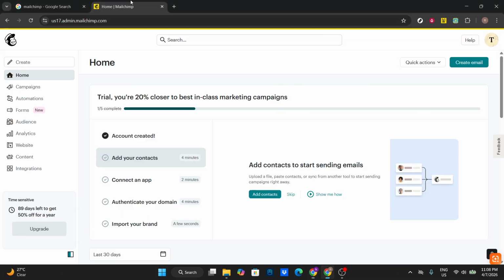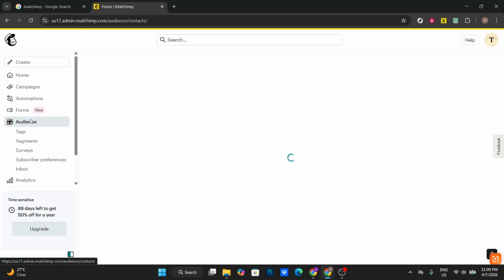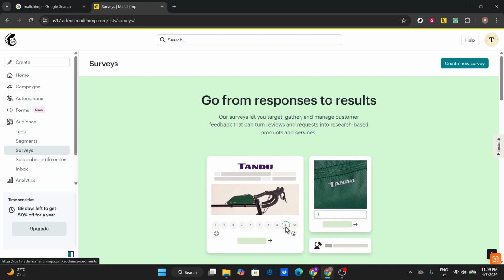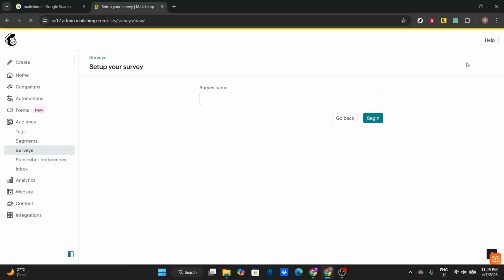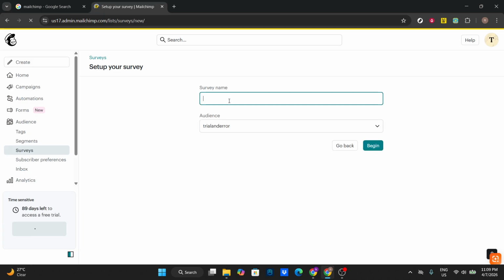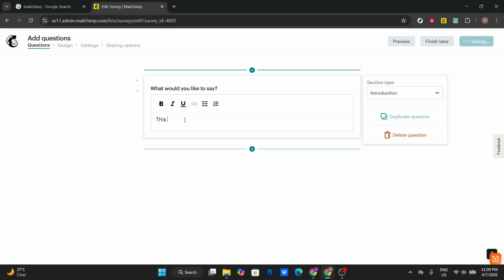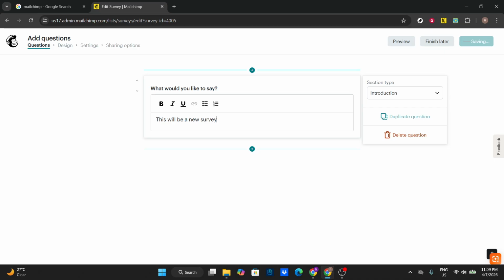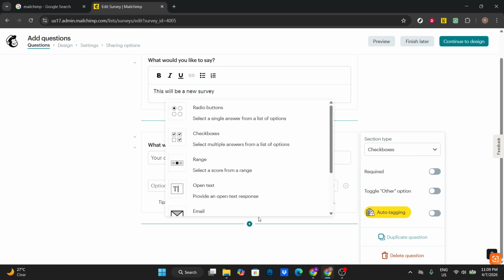How To Create Survey in Mailchimp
Build and send surveys from Mailchimp to collect customer feedback and improve segmentation.
What you’ll learn:
Creating a survey with question types (rating, multiple choice, open text)
Embedding surveys in emails or hosting on Mailchimp landing pages
Collecting and viewing responses and exporting results
Using survey data to update audience fields or start automations